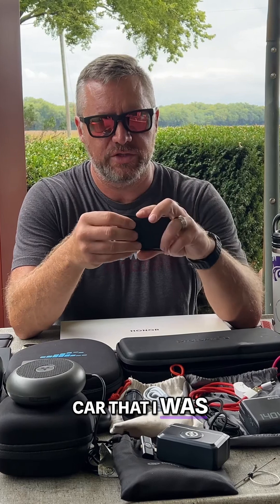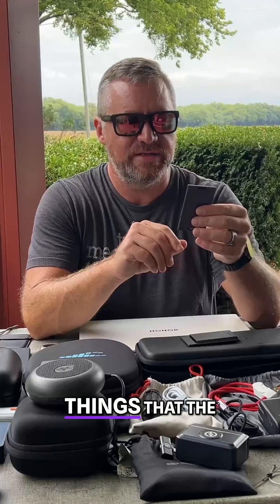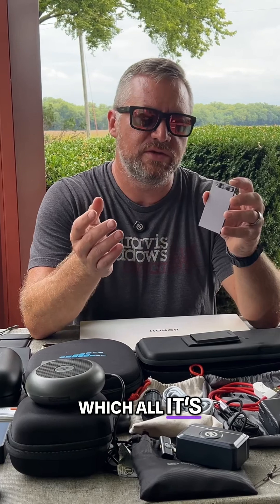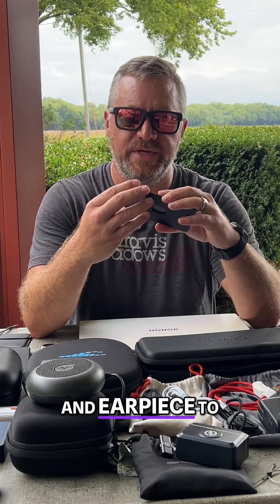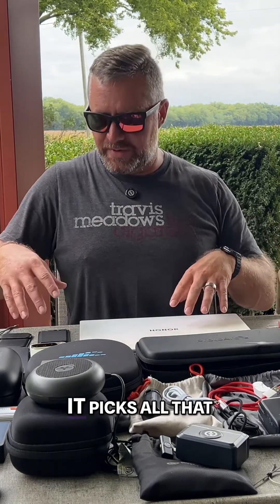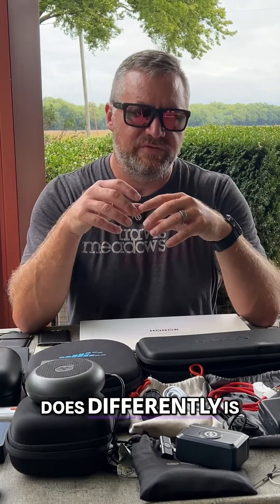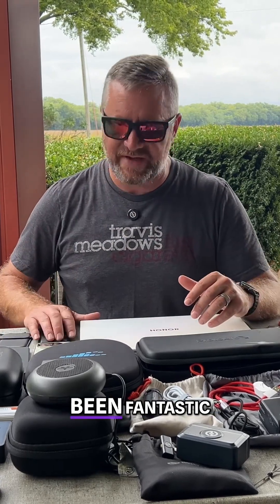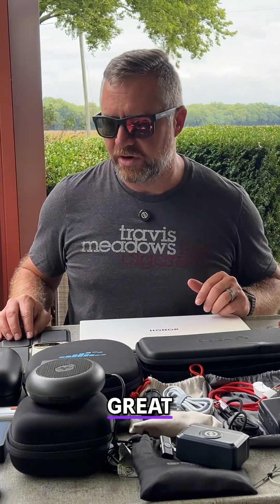Mobvoi TicNote Review: Best AI Recording Card?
The Mobvoi Tic Note has great pickup from a distance and uses AI to transcribe and summarize. It connects to the app via Bluetooth or Wi-Fi for faster transfers, providing transcripts broken down by speakers, with an AI component that creates bullet points and mind maps.